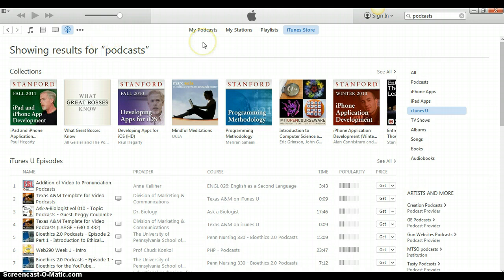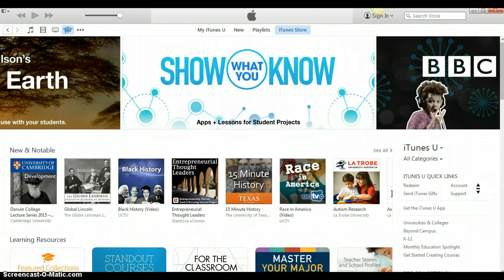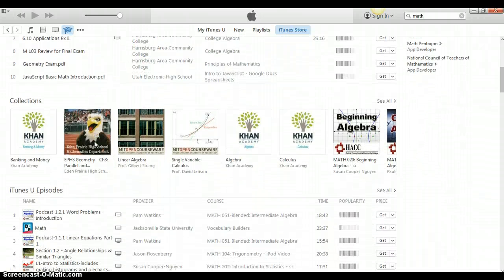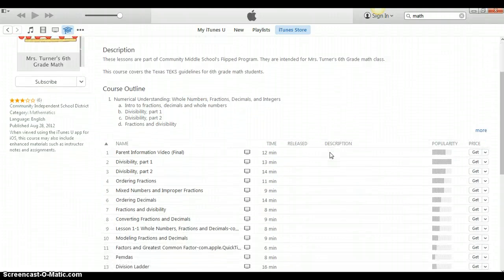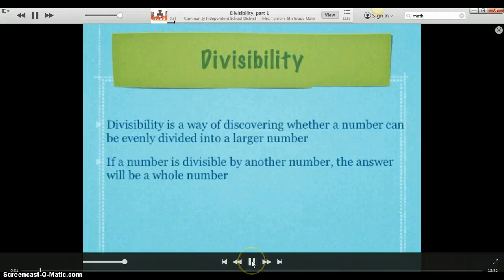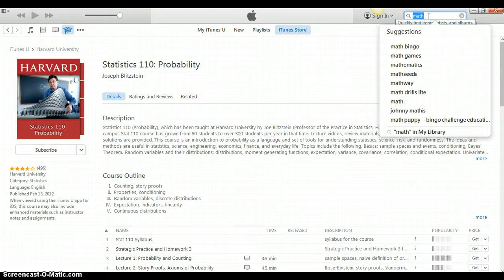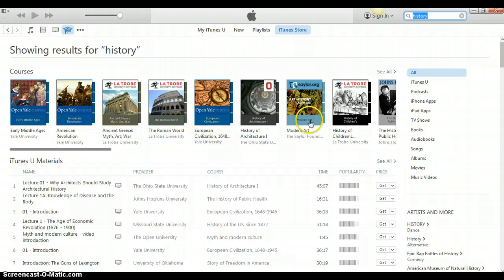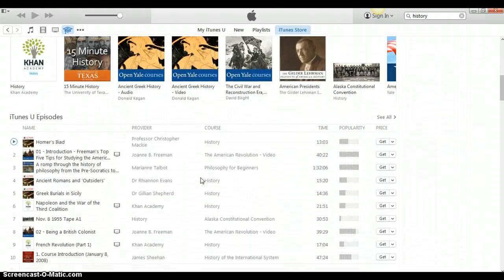iTunes U- Basics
Learning the basics of iTunes U